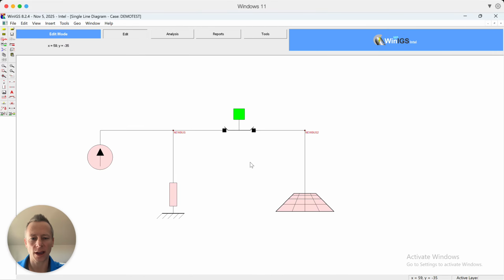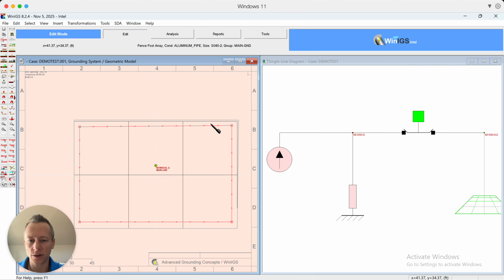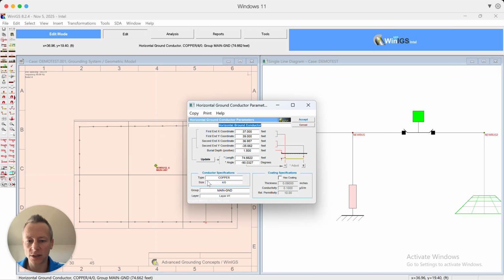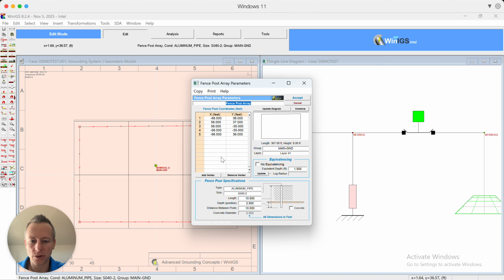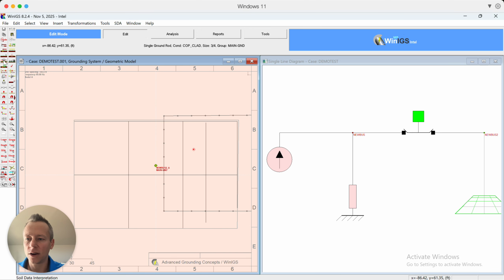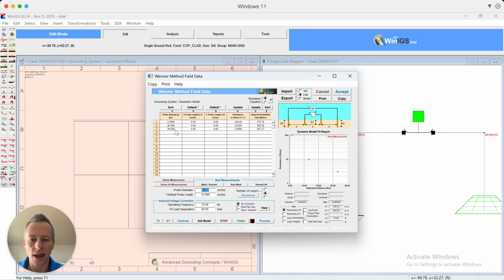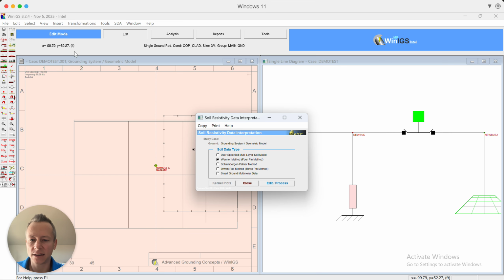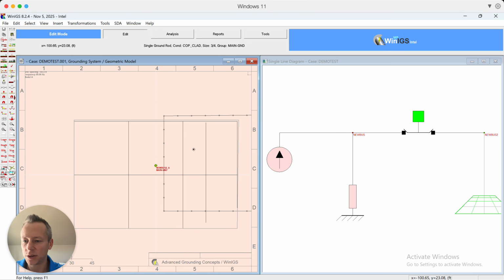WinIGS Grid Design